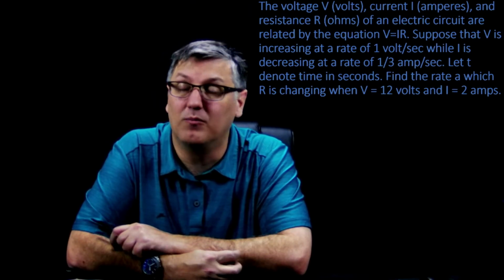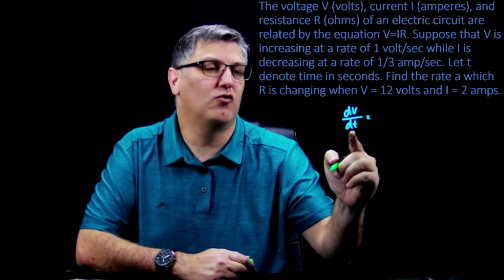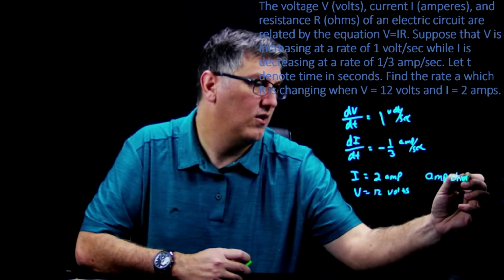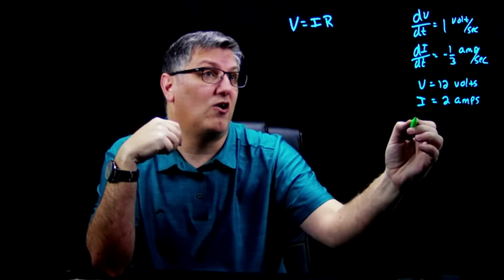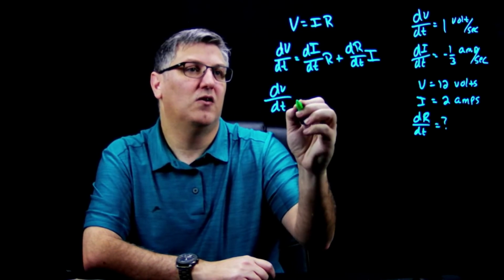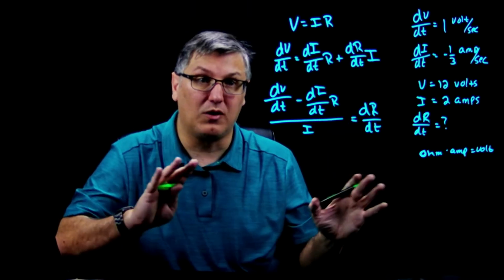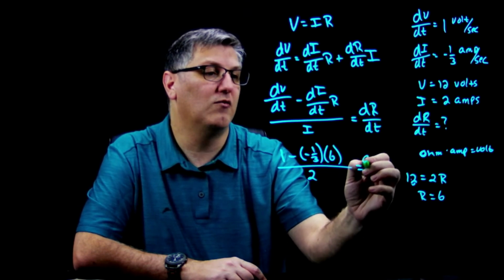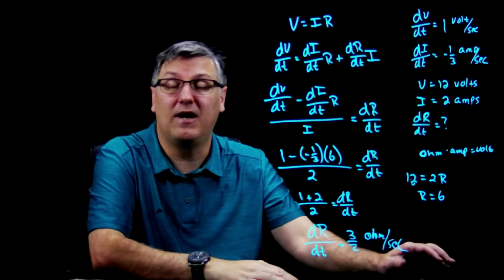Related Rates Electrical Circuit